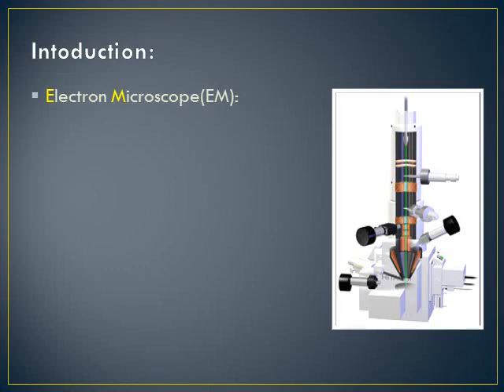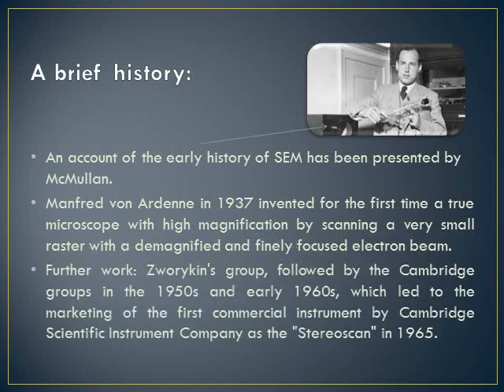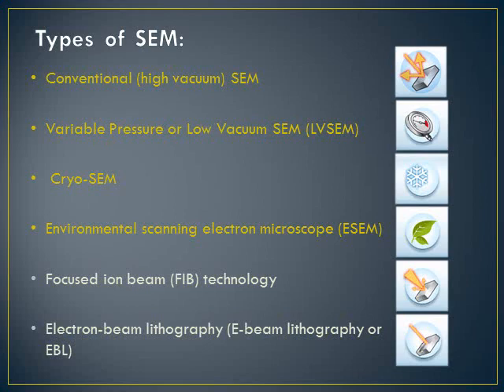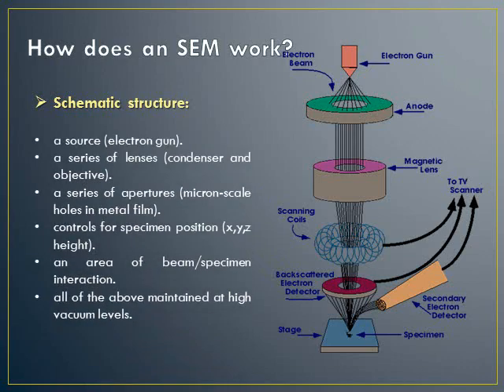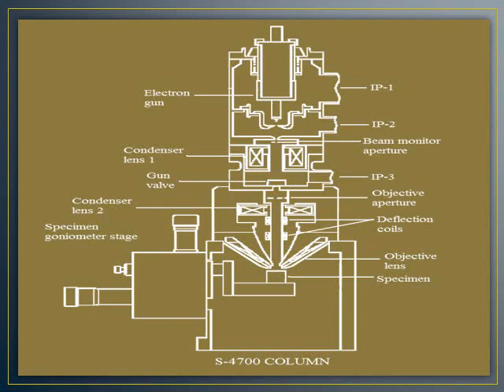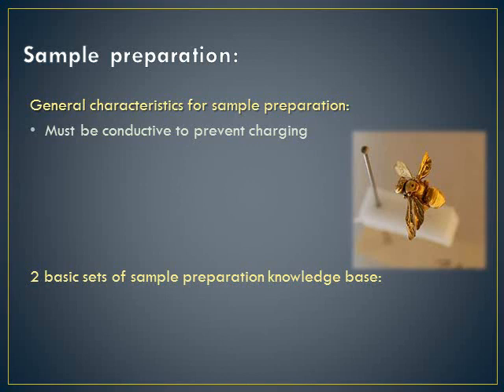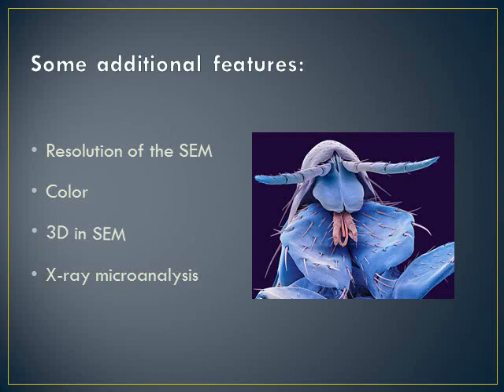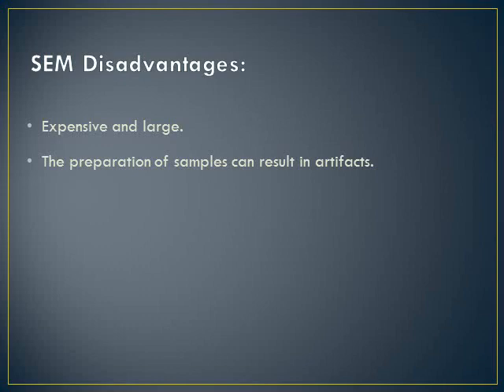Scanning Electron Miroscope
This is my project for course "Molecule and Solid State Physics" at the TU Graz.